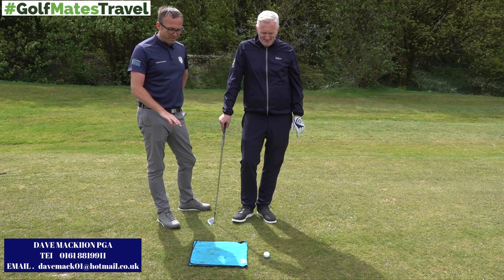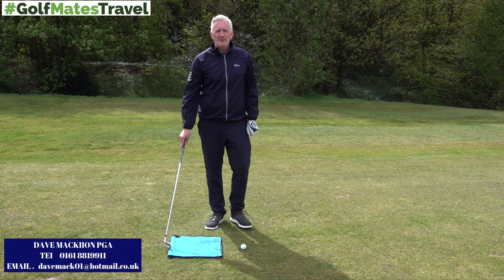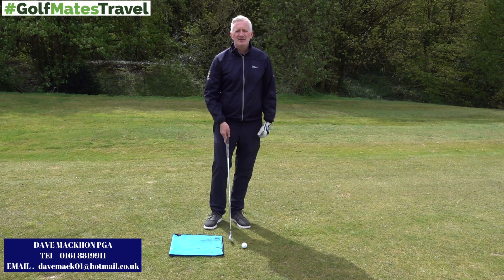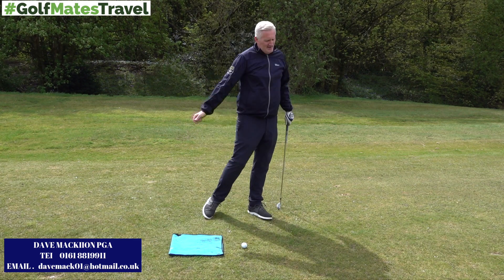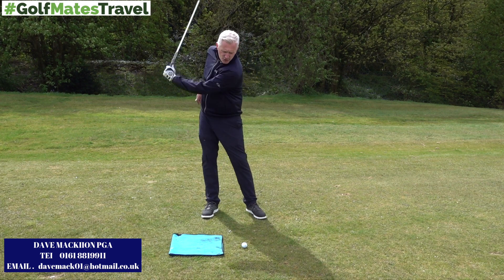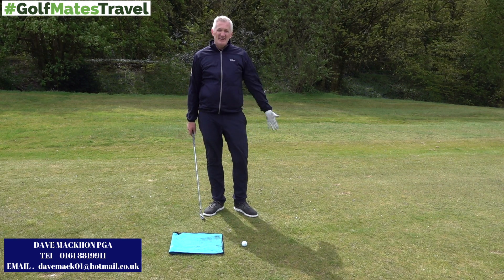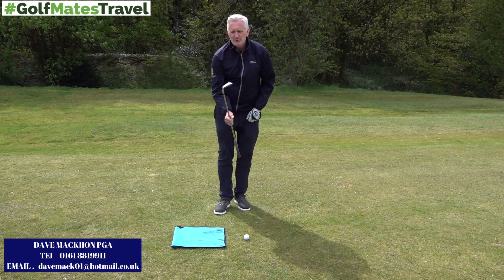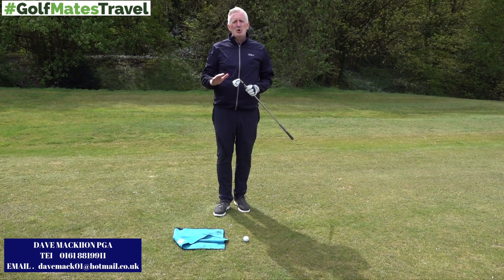SIMPLE WAY TO HIT YOUR GOLF IRONS